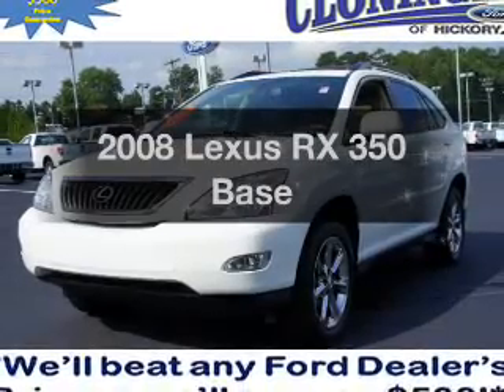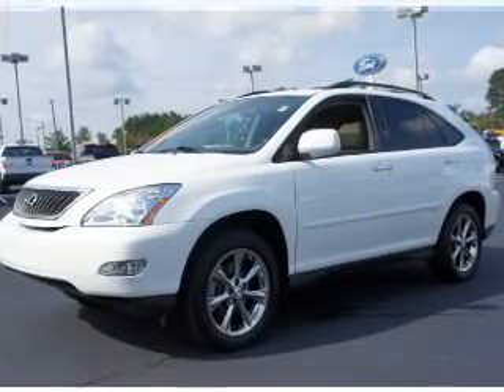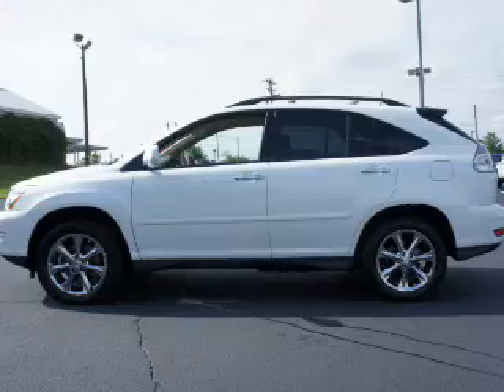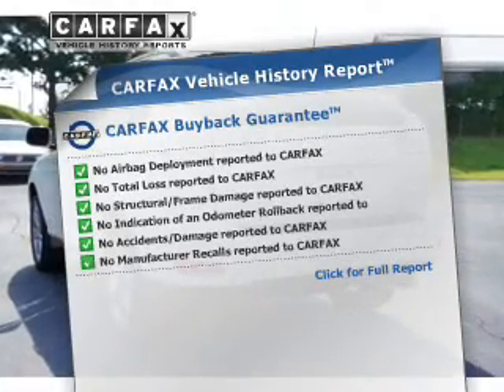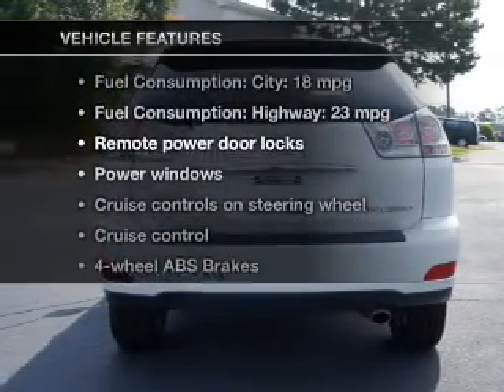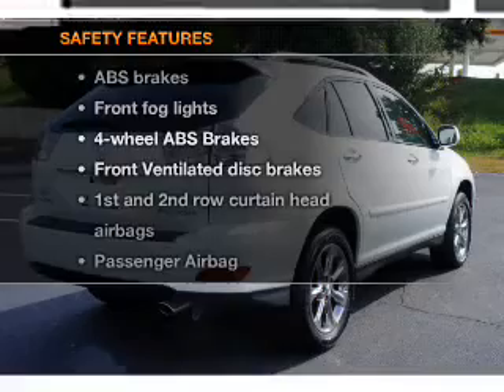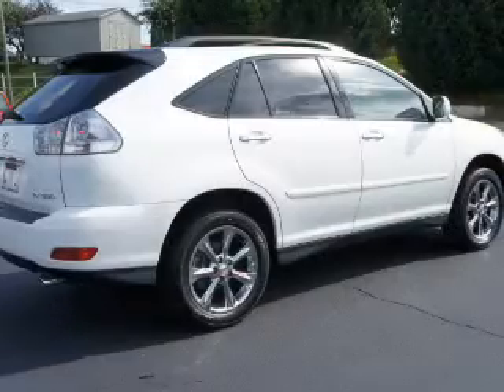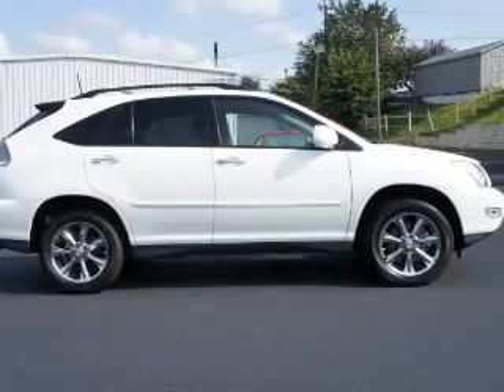2008 Lexus RX 350 - Hickory NC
Year: 2008
Make: Lexus
Model: RX 350
Trim: Base
Engine: 3.5 liter 6 cylinder 24 valve
Transmission: 5-Speed Automatic
Color: White
Mileage: 83821
Address:
1241 Highway 70 East